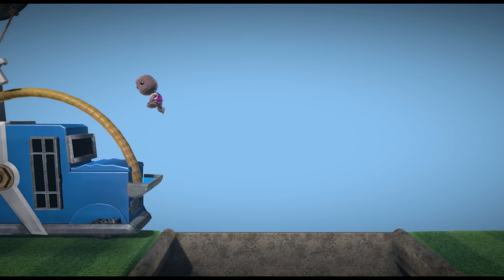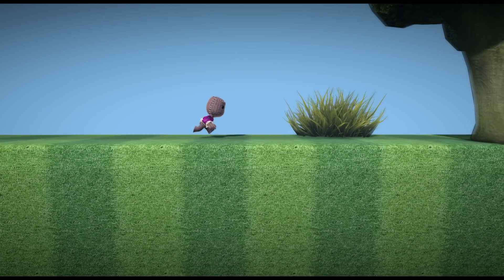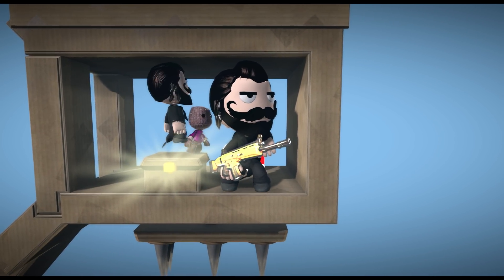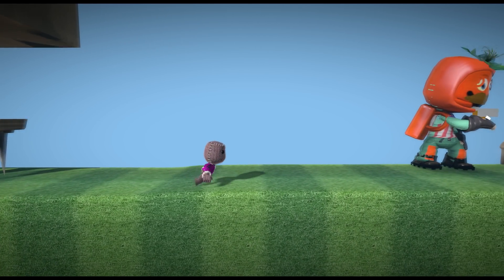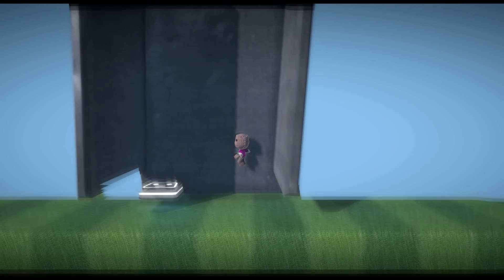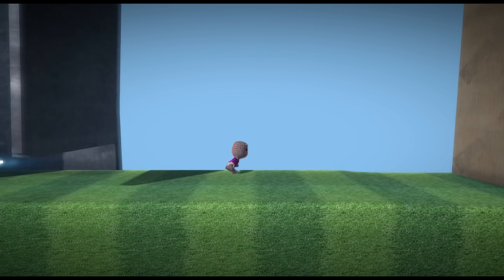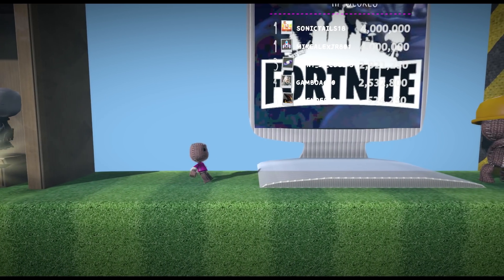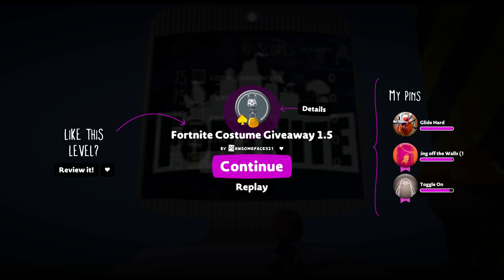LittleBIGPlanet 3 - Fortnite Costume Giveaway 1.5 [AWSOMEFACE321] - Playstation 4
Be sure to smack that "LIKE" button for LittleBIGPlanet 3 on the Playstation 4!!!

thereal8bittheater

Cookies make me happy...